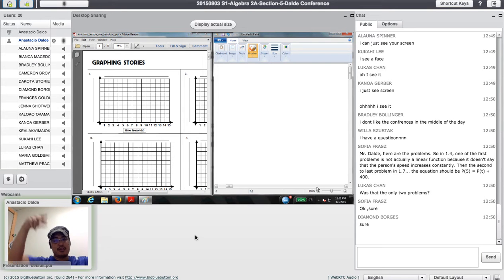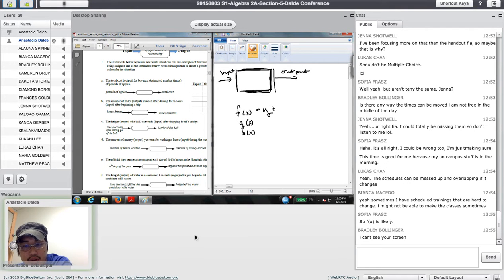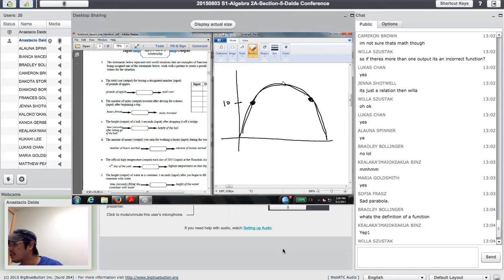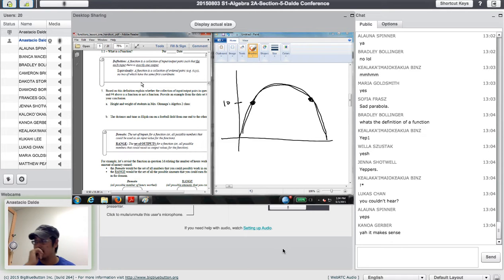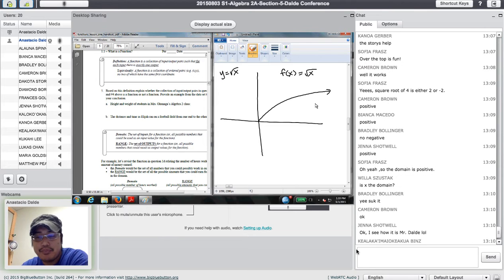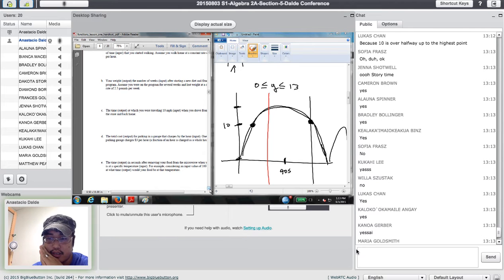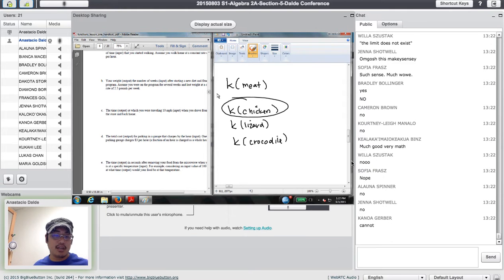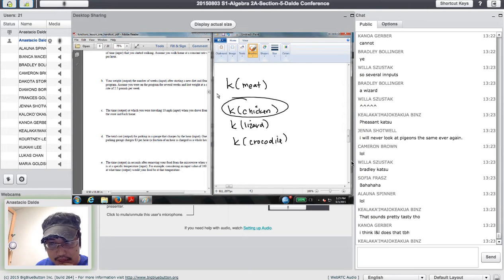2015 08 03 MBTA Algebra 2 Functions